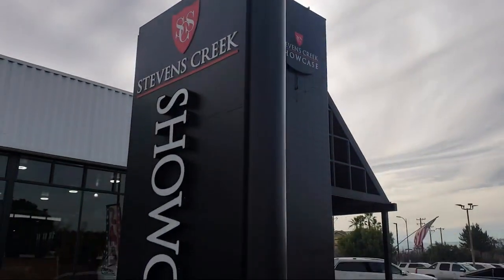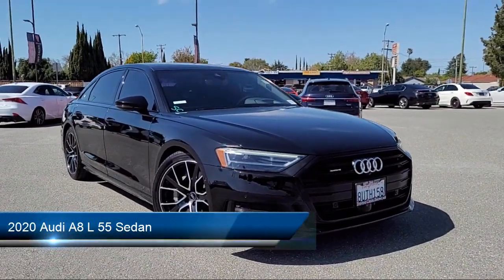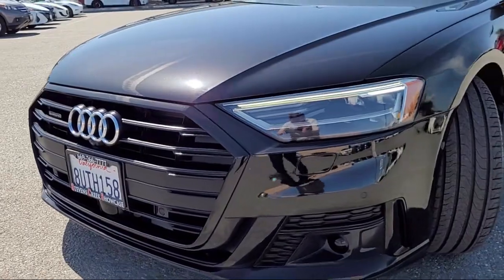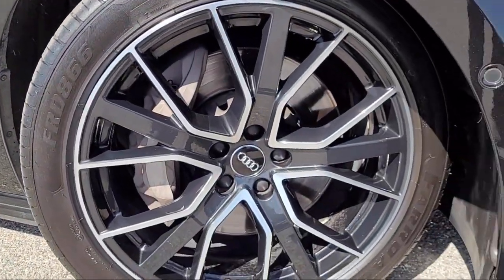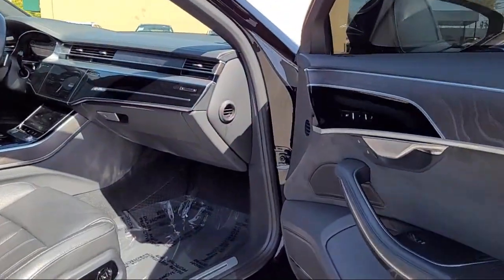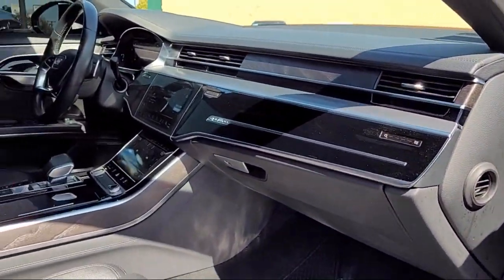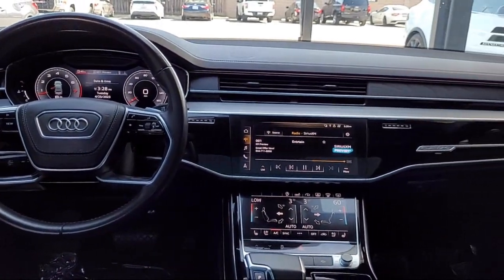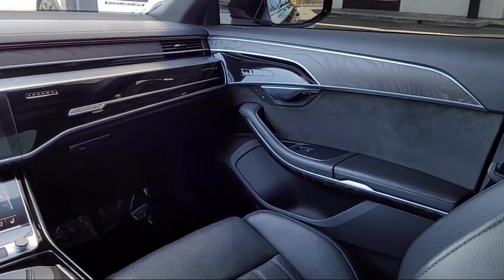2020 Audi A8 L 55 Sedan San Jose Santa Clara Sunnyvale Campbell Palo Alto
2020 Audi A8 L 55 Sedan Stock Number: Z2955 Vin:WAU8DAF89LN013733.